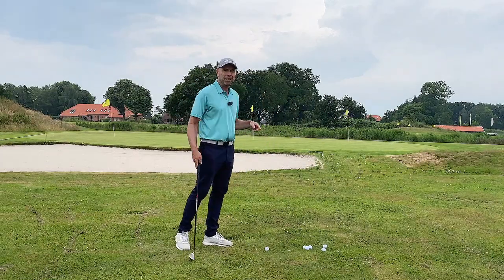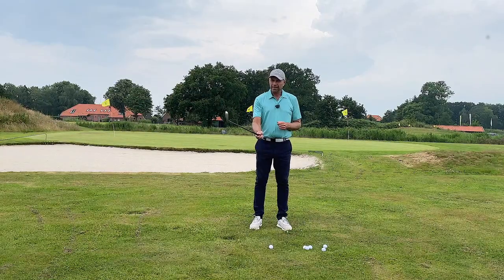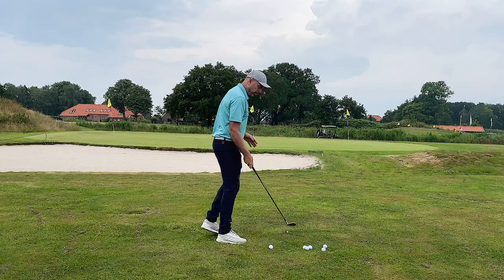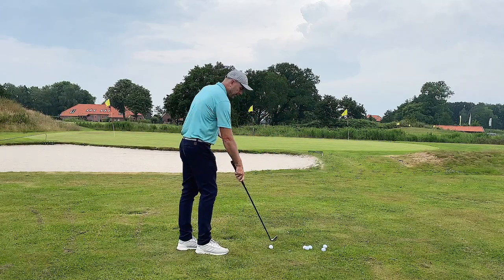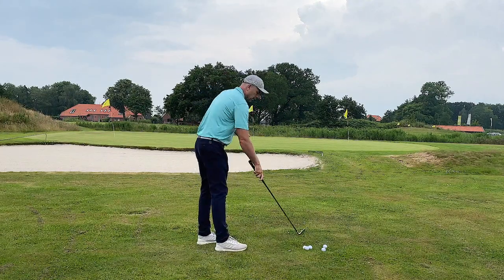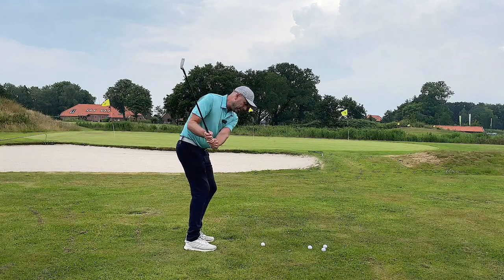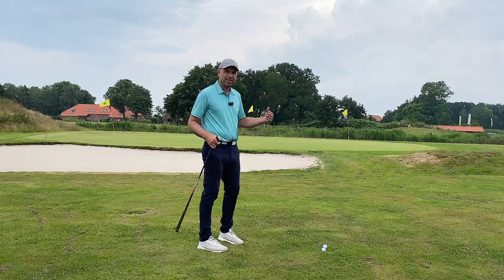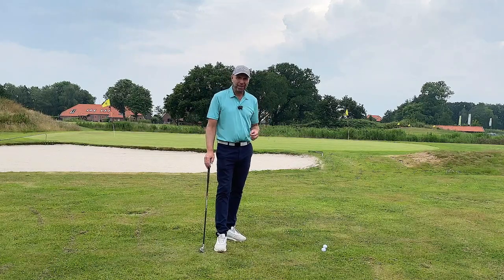Consistently Pitch the Ball over Bunkers and Penalty Areas - Use this Drill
The pitch over a bunker or penalty area is a challenge for all golfers, especially for beginner golfers. The only way to lose the fear of playing this tricky shot is by ensuring better contact. The drill in this video will impress you. It's not easy, but will quickly help you to use the bounce of your club (instead of the leading edge). Have fun!

DO YOU WANT TO FIX YOUR SWING?